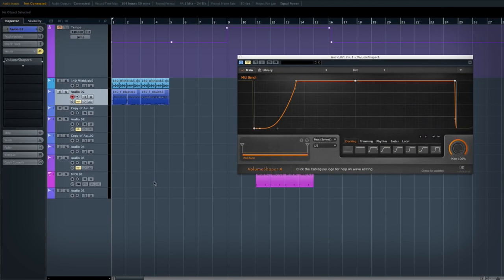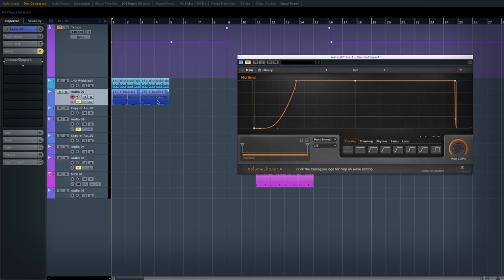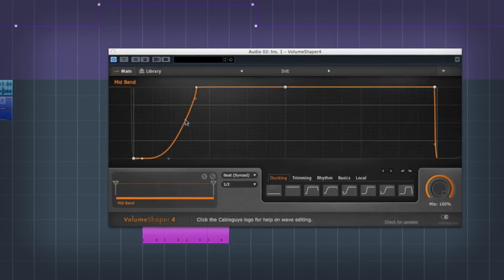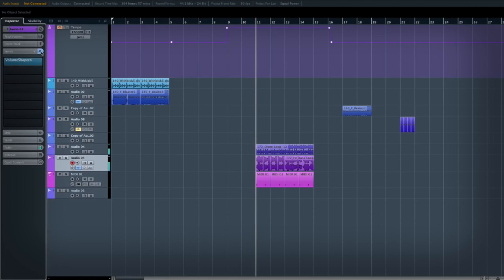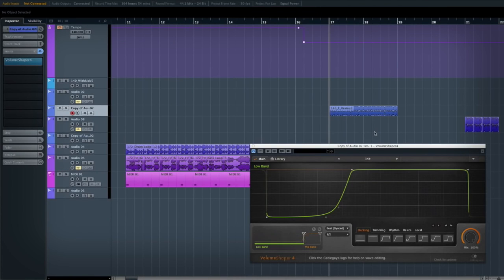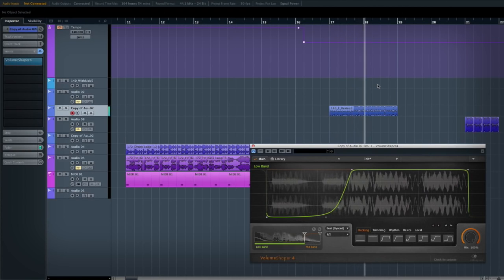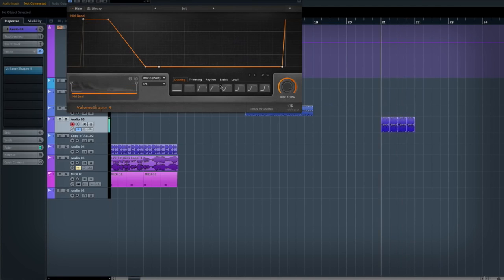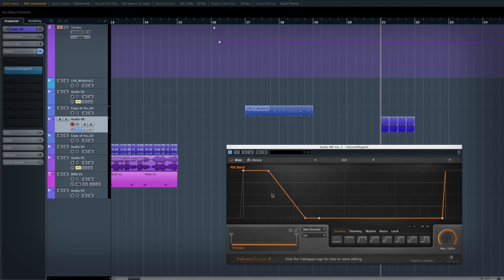CableGuys VolumeShaper 4 Envelope Plugin - Show & Tell With Rob Talbott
Show and tell video of CableGuys VolumeShaper 4 envelope designer plugin with producer Rob Talbott.

About VolumeShaper 4

VolumeShaper lets you shape the levels of any audio signal in pinpoint detail.  From multiband sidechain compression effects to extreme gating, from tempo-synced stutter to precise sample-shaping - VolumeShaper provides a wealth of creative musical effects with a visual approach to volume.

Key Features

 • Precisely define audio levels with VolumeShaper's oscilloscope displays
 • Apply envelopes to specific frequency ranges
 • Sync the effect to your DAW with resolutions unto 1/128 note
 • Apply different curves for bass, mids and highs for added precision
 • Simple draw in feature for custom volume curves
 • Simpler, faster, and more precise than using a compressor
 • Trigger the LFO via MIDI notes

Try it out - download the demo and let VolumeShaper 4 loose on your audio productions